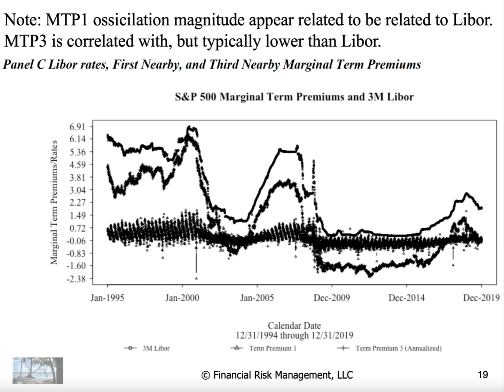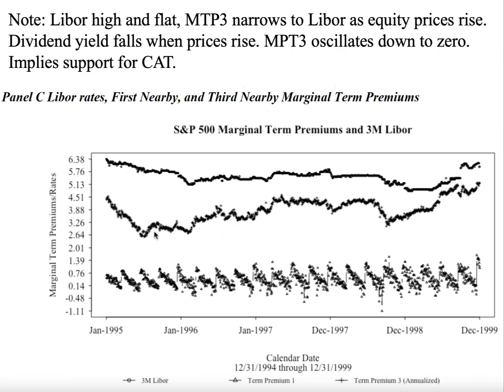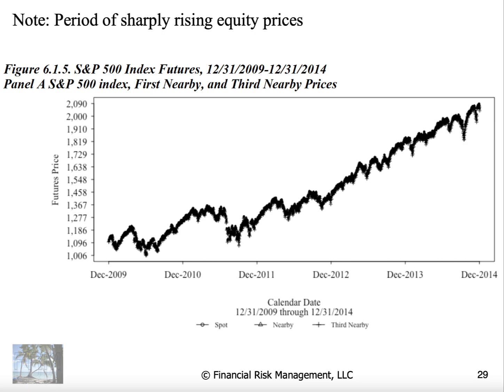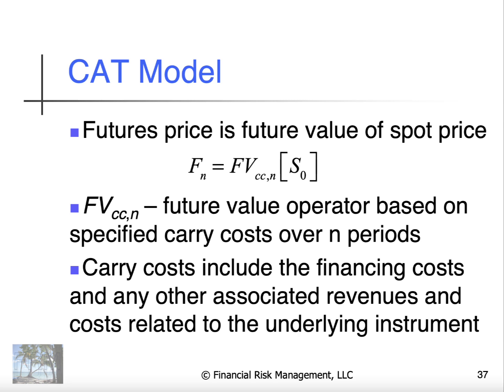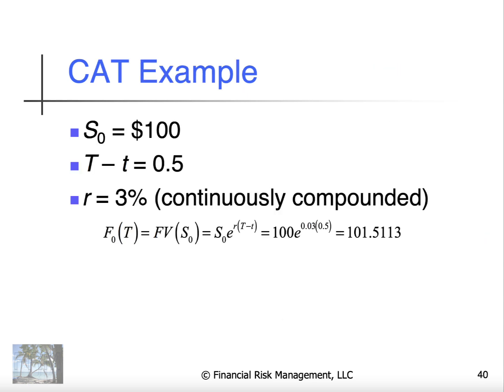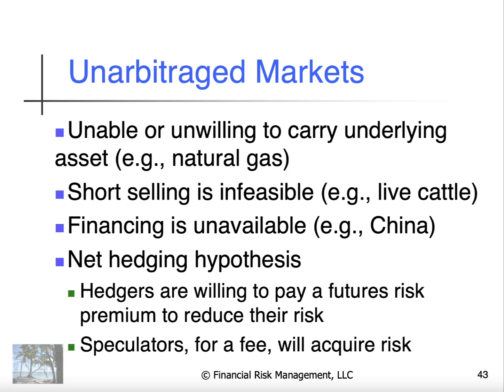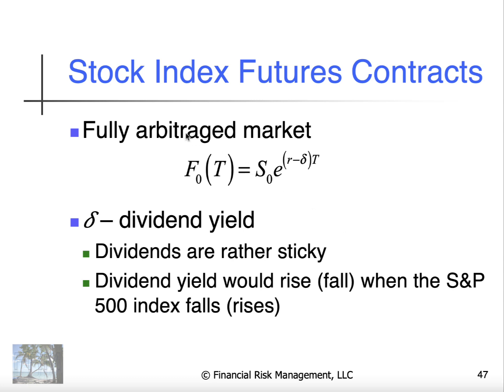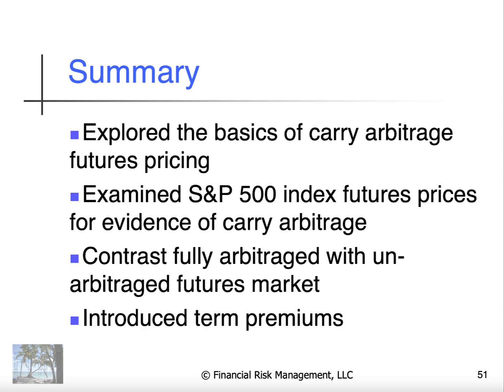6 1 Valuation Stock Index Futures Part 2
Chapter 6 1  (Part 2) Valuation Stock Index Futures provides a deep dive into various valuation methods related to stock index futures contracts.